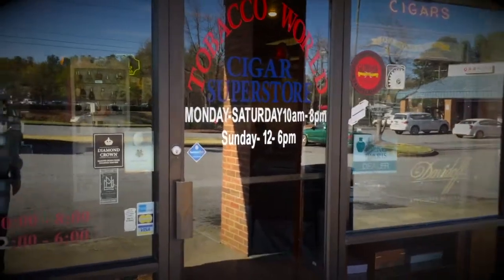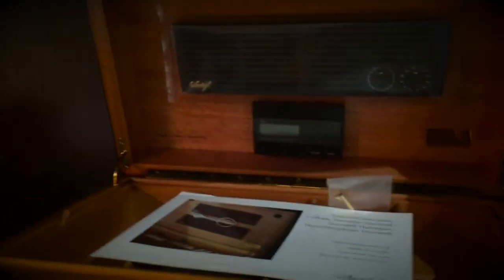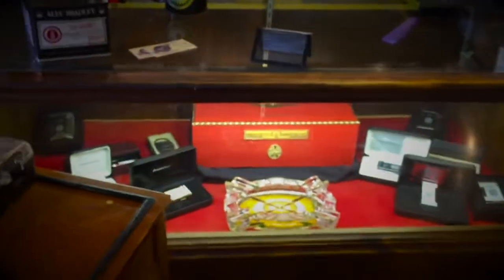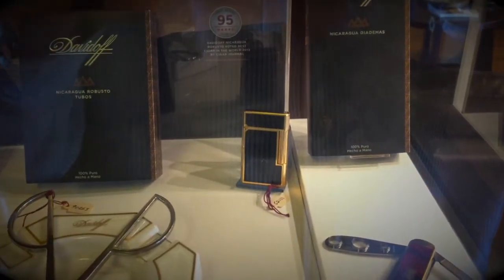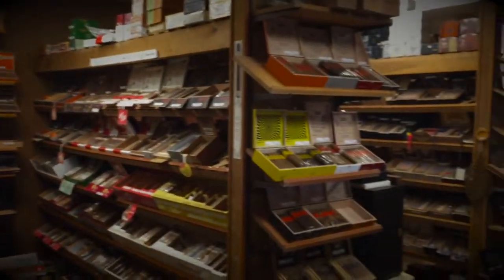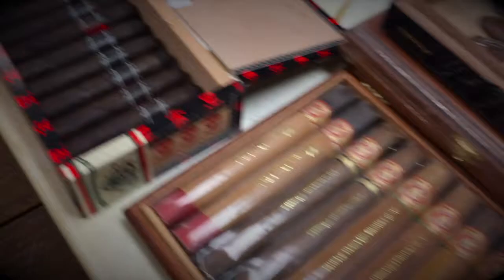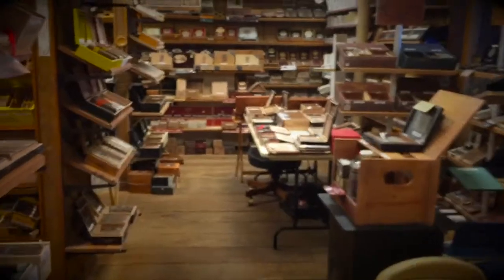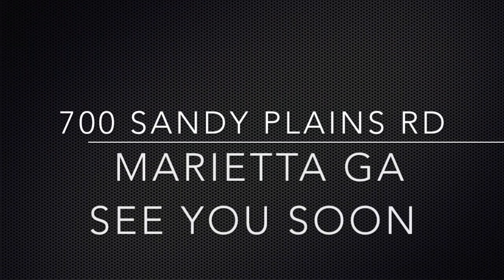Tobacco World Tour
700 sandy plains rd marietta Ga suite a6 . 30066